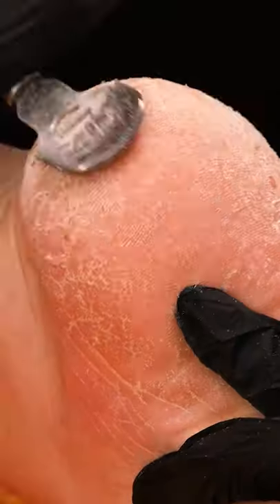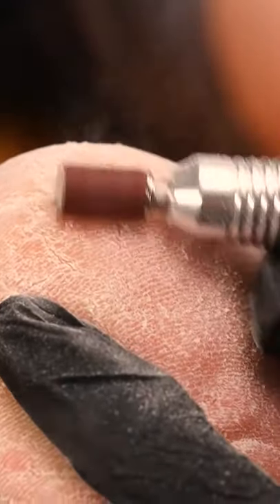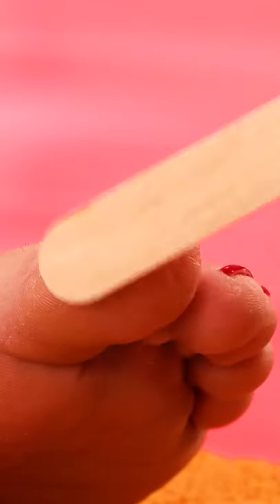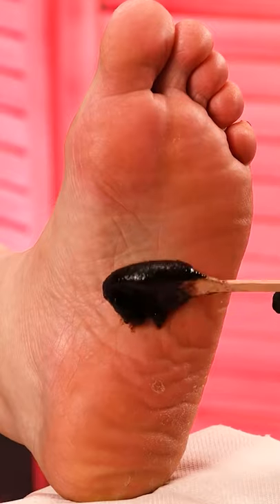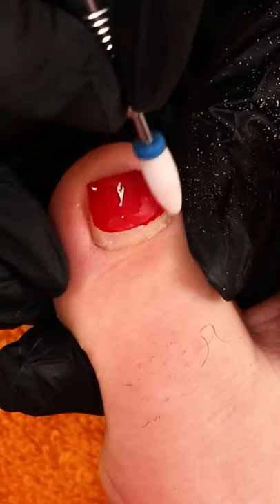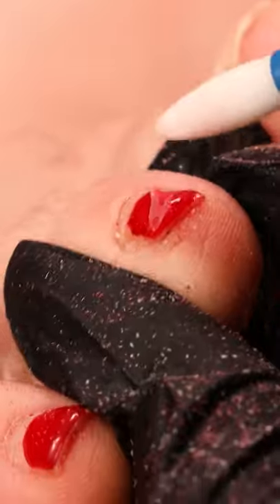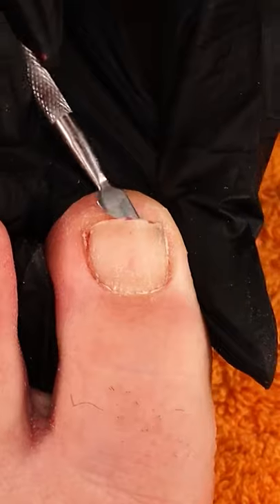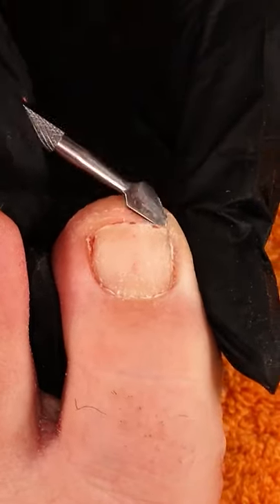INSANE Feet And Nail Transformation Process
Watch how amazingly feet are transformed into surprising end results!

Spare your time and dare to be great with the most creative hacks, innovative DIY crafts, cake recipes and the latest beauty trends & tricks. Look no further than MetDaan to Craft It Yourself.